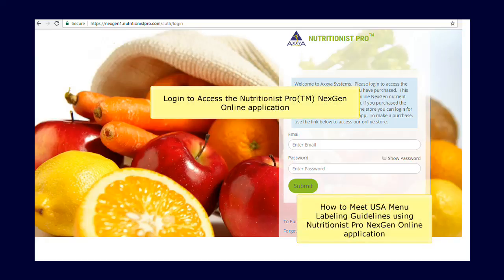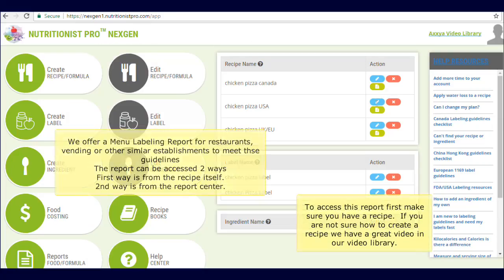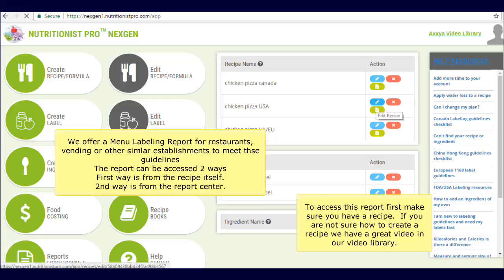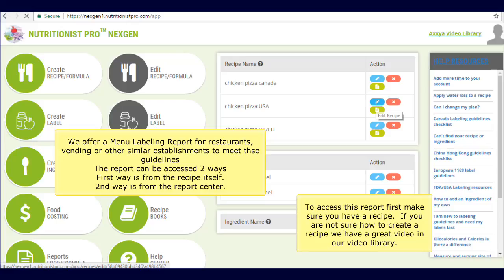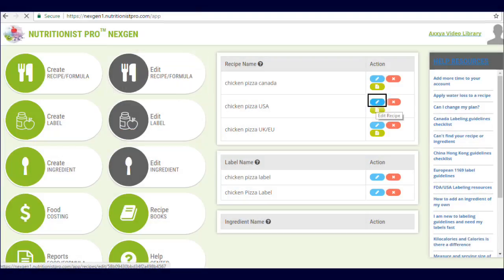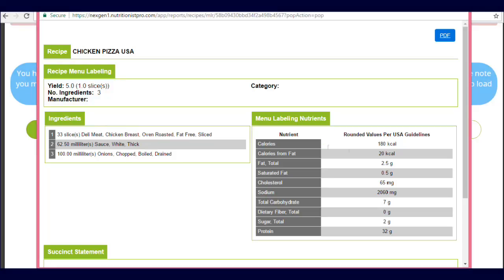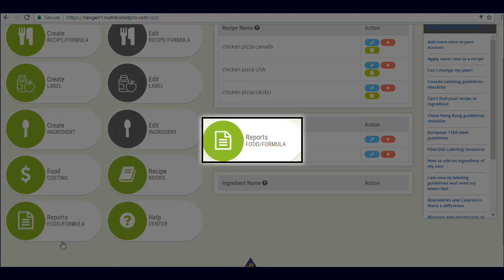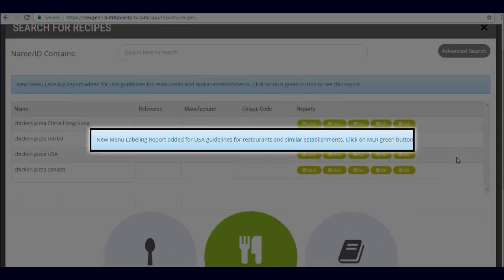Menu Labeling for Restaurants and other establishments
This video describes how to meet Menu Labeling Guidelines for Restaurants and other establishments via Nutritionist Pro(TM) NexGen Online Application. The report created showcases mandatory nutrients that can be displayed on a Menu Board.